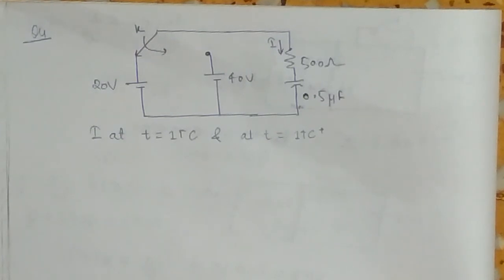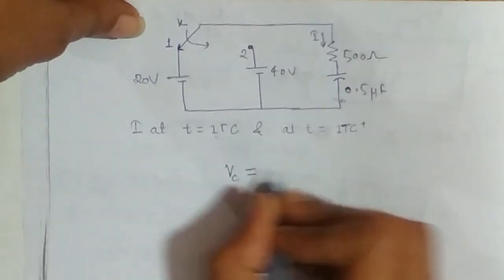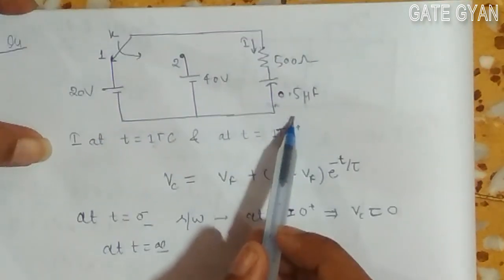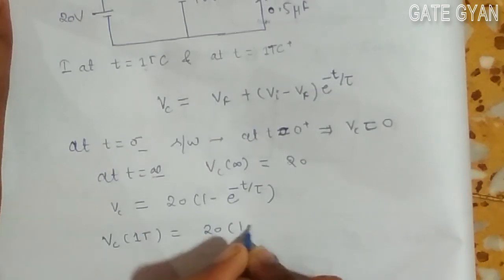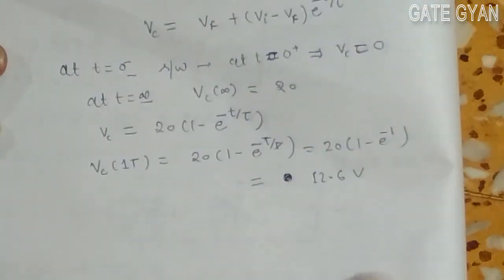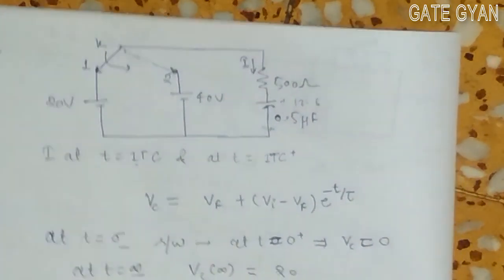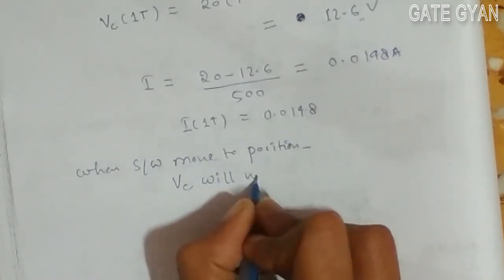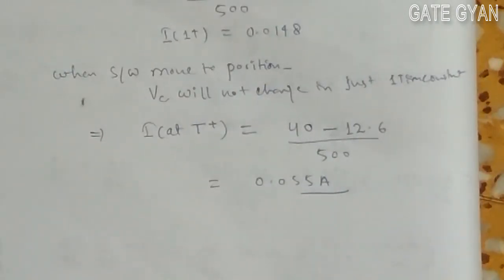ISRO 2018 Solutions Electronics |Question 36 Set-A |ISRO Previous Year Paper| ISRO SERIES| GATE GYAN